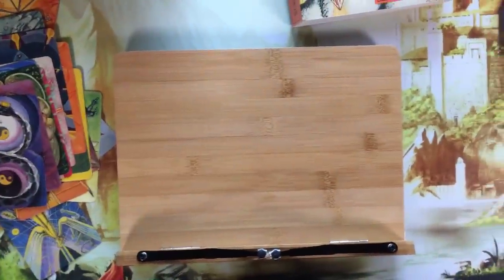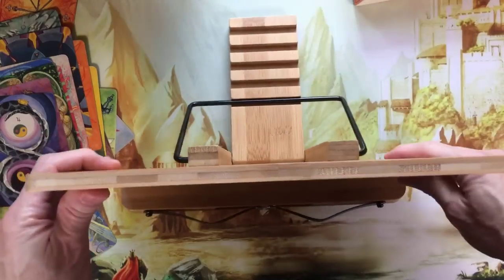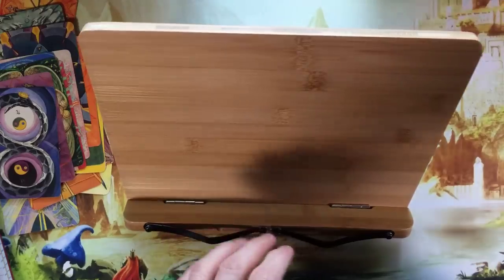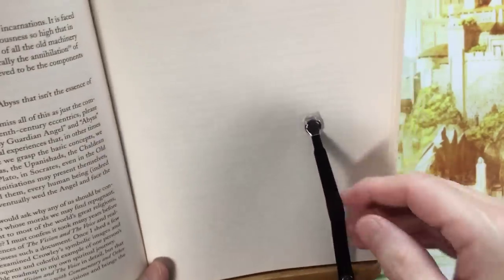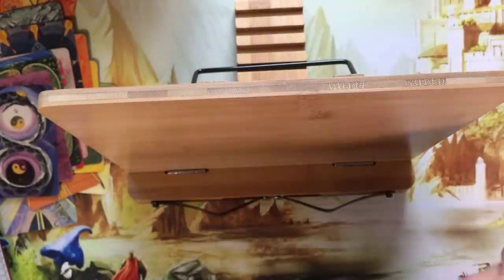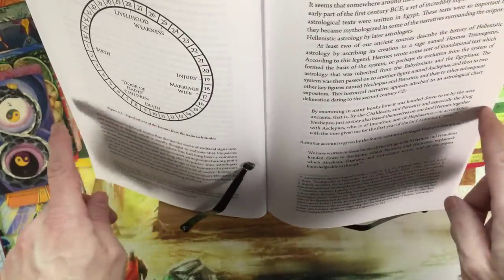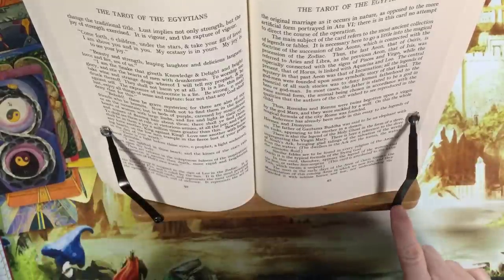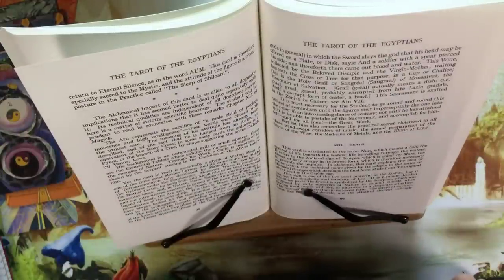Bamboo Book Stand review - easy tarot reading for $10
Search Amazon or Google for "Bamboo Book Stand"